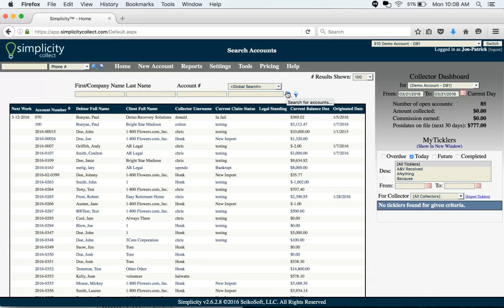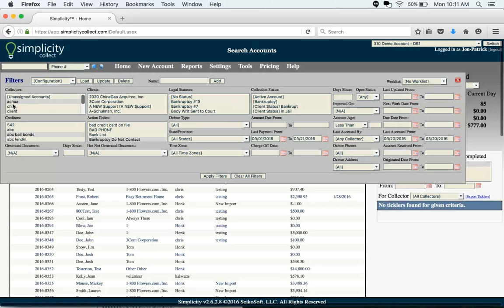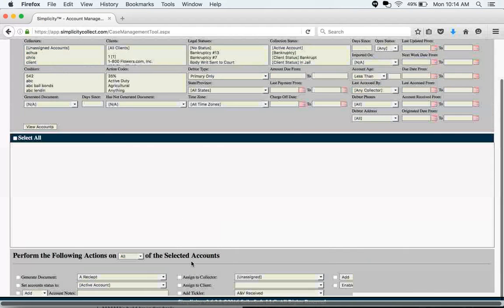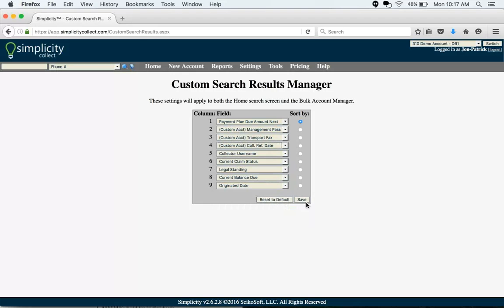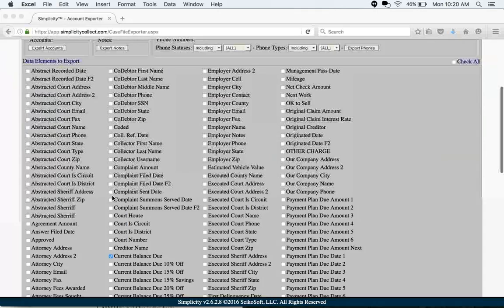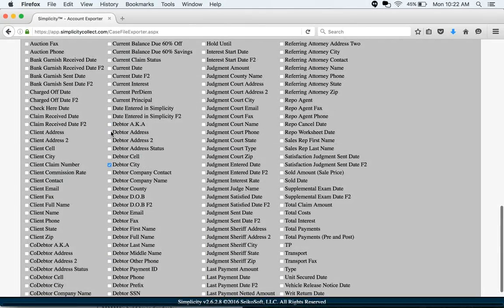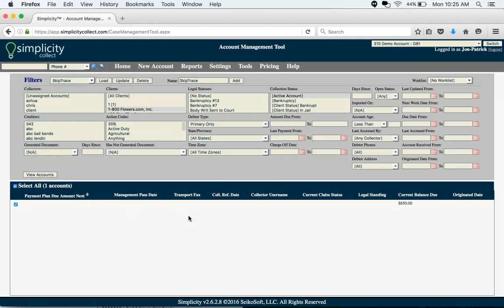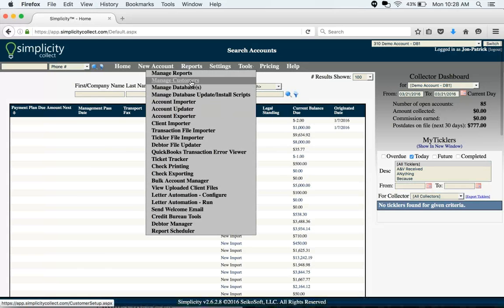March 21st 2016 - Live Training - Filter Configurations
This is one of our Live Training videos conducted by our technical support staff. This video discusses the set up of filter configurations and answers several other client questions.